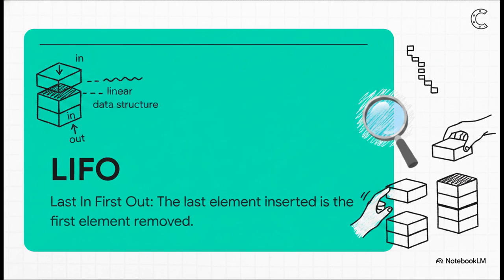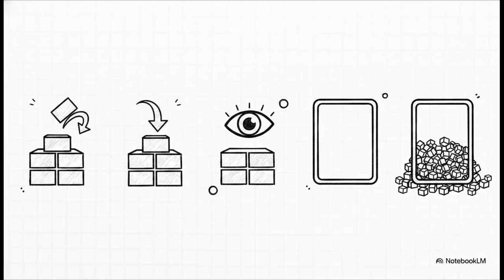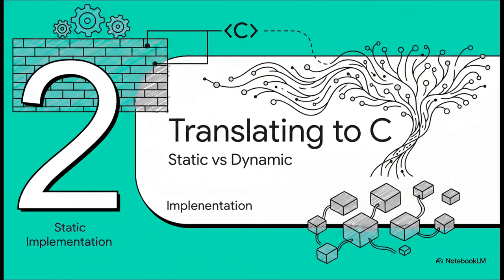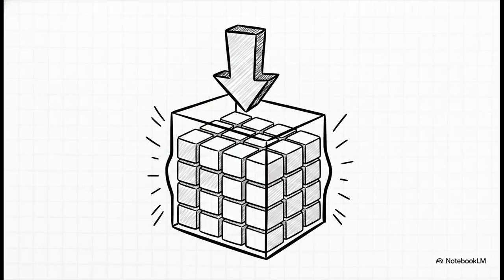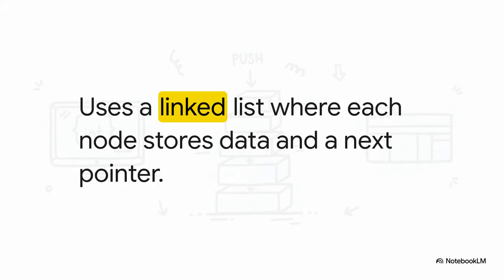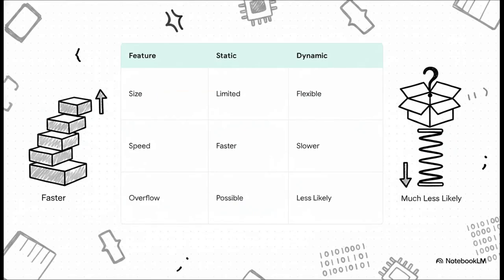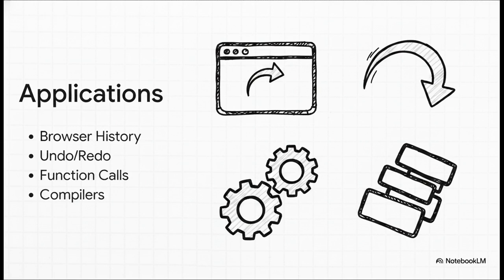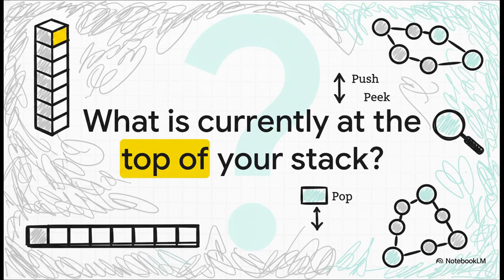Stack as a Data Structure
Stack In Data Structure using c